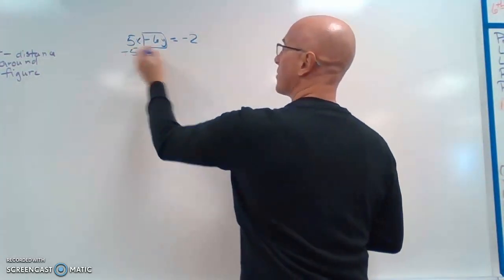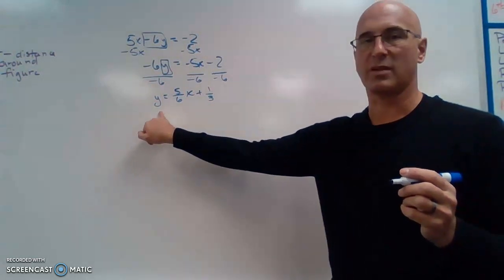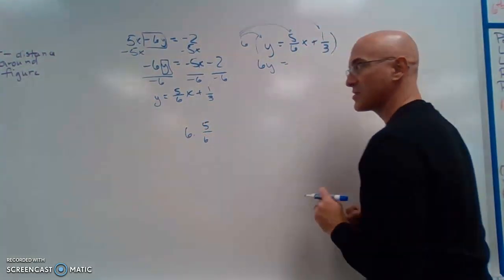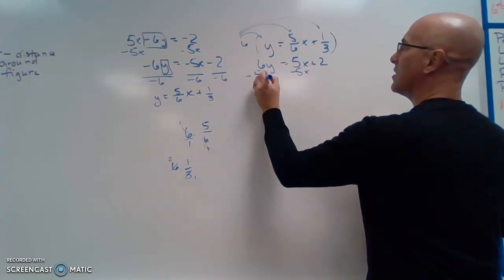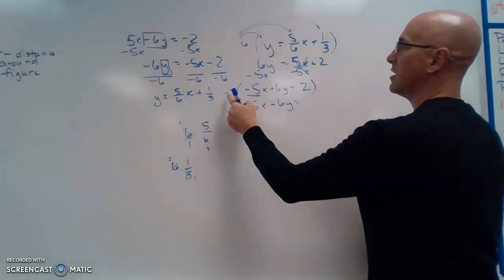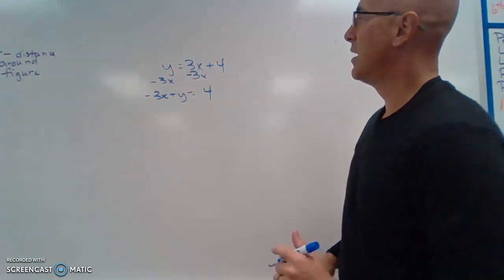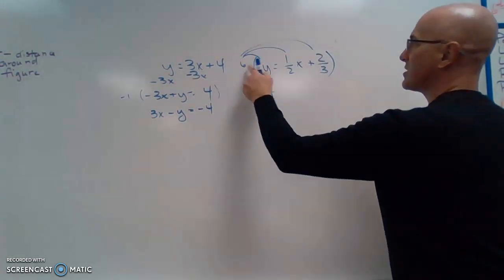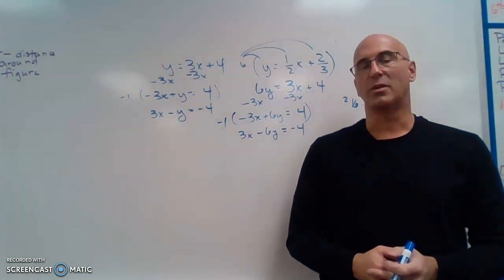Slope-Intercept to Standard Form